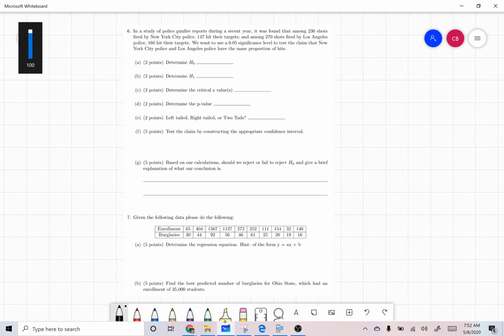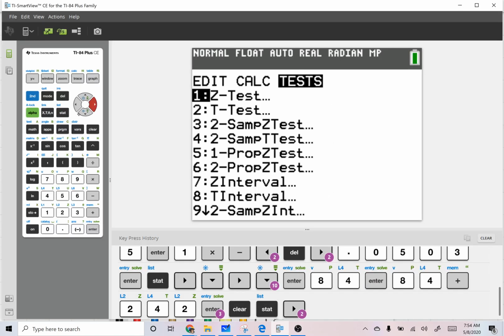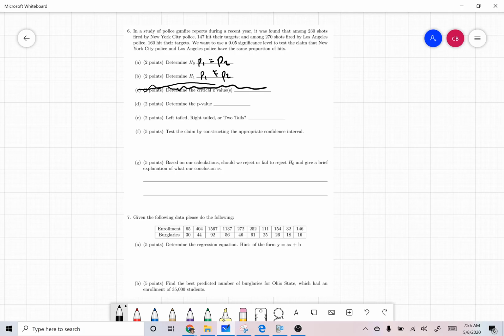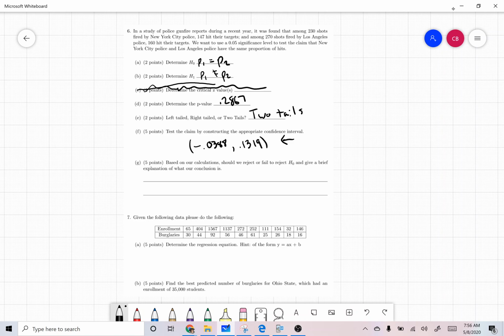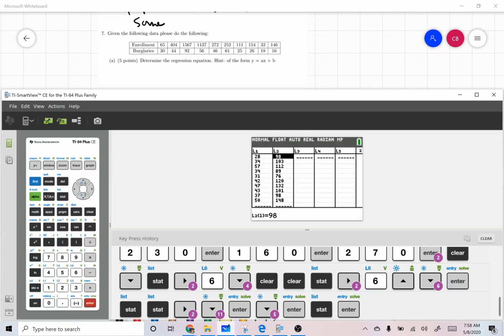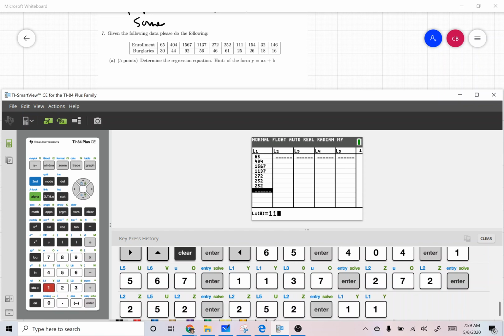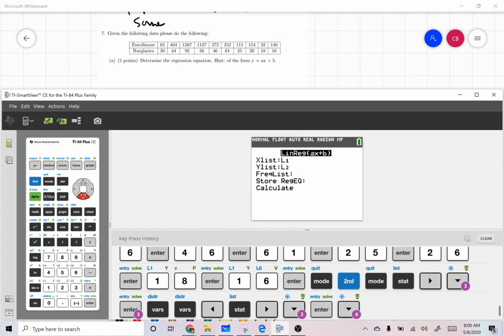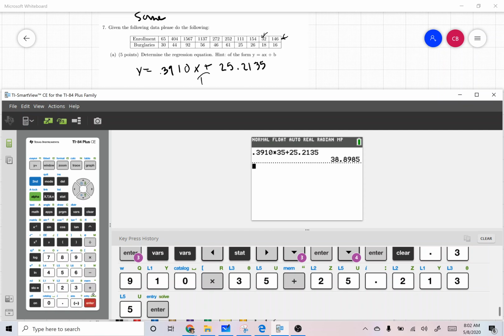Stats Final Exam Review Part 3